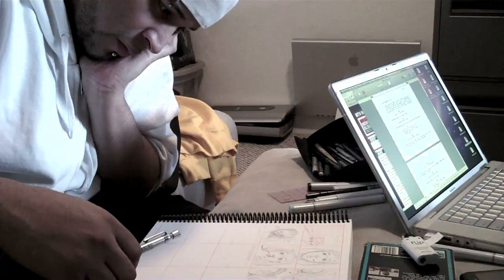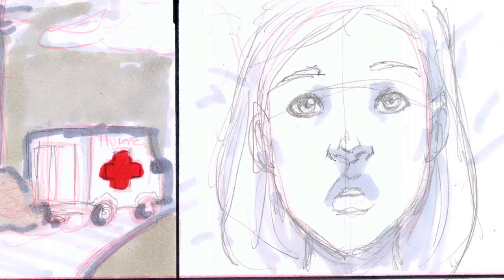Storyboards - Flip Ultra HD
Royce "FooRay" Southerland and I are working on the storyboards for the next film.